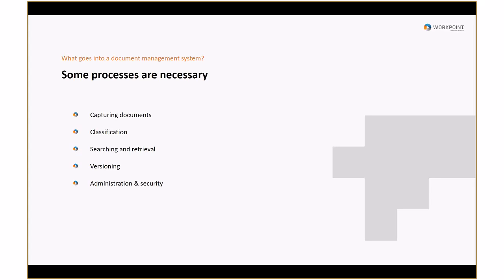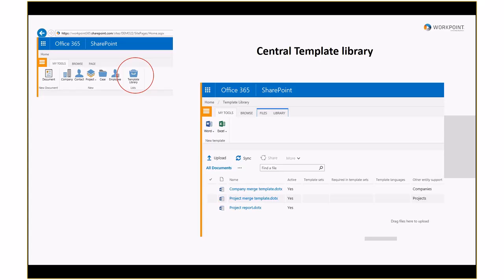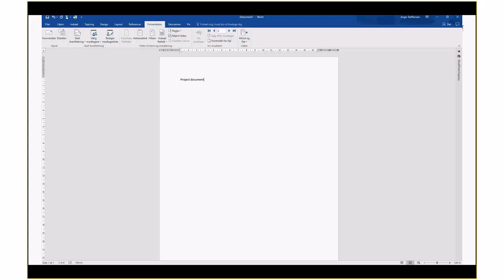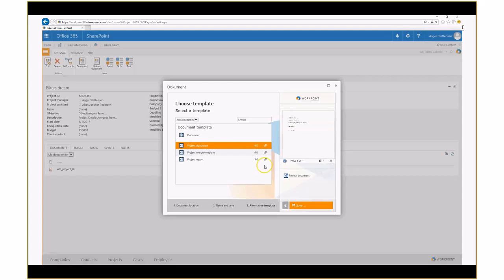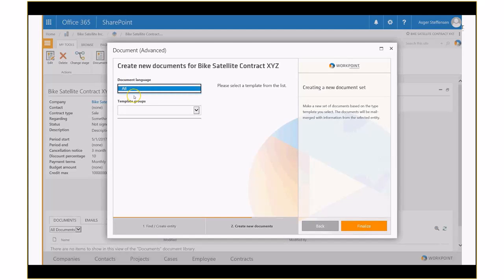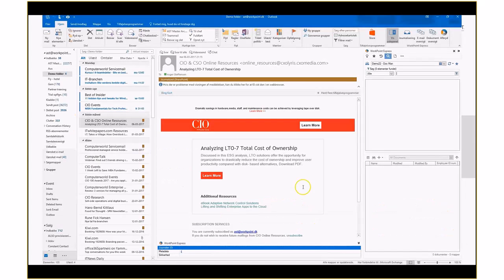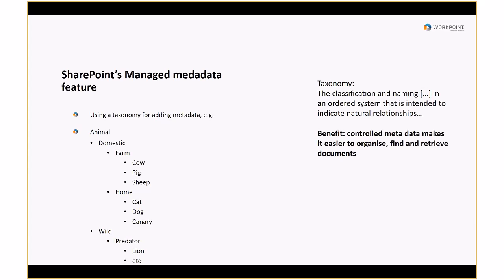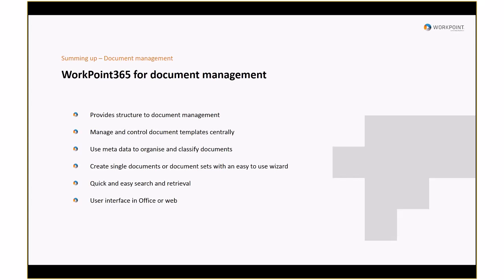EDH Technology Dokumenthåndtering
Document Management Webinar